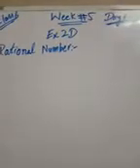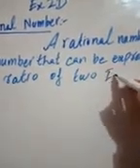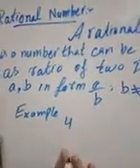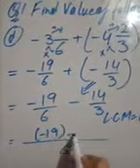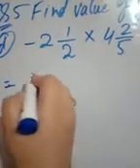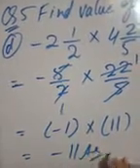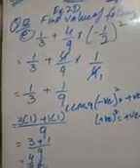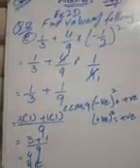The Sanai Sargodha Maths VI Week 4 Part 1